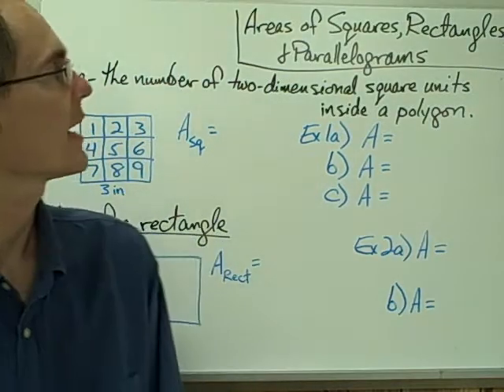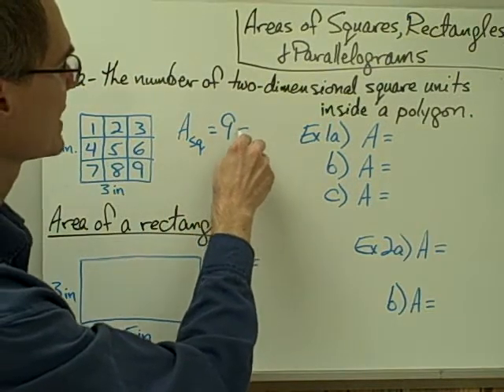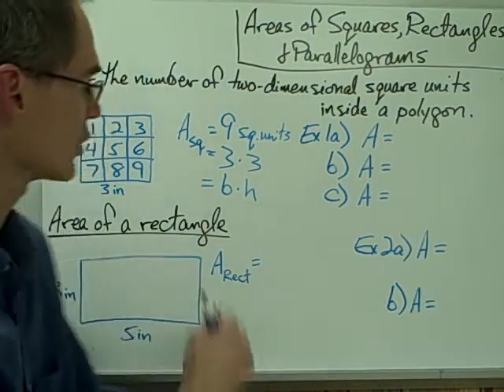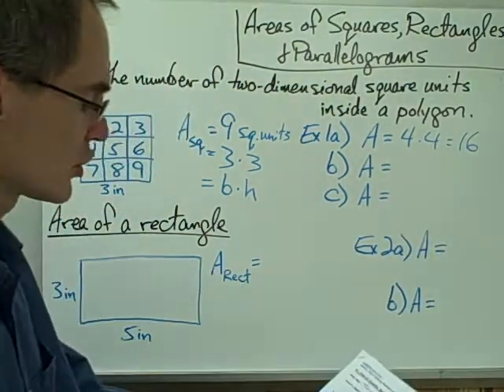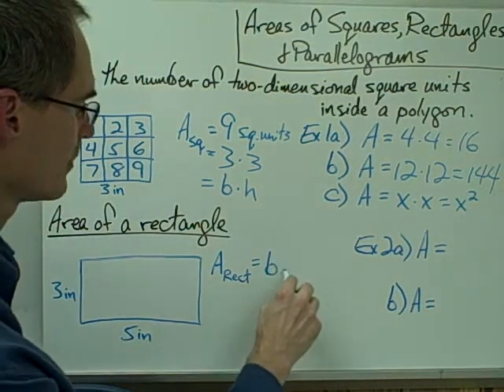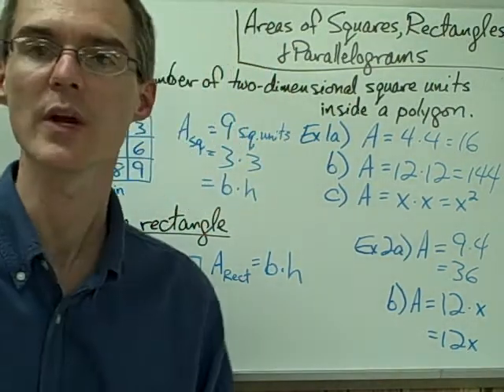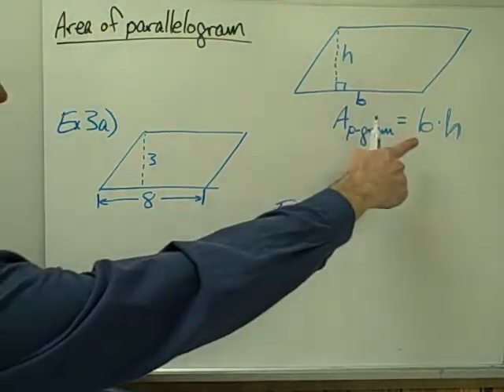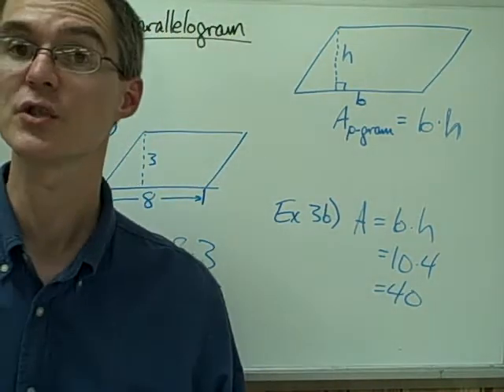9-1 Areas of Squares, Rectangles, and Parallelograms.AVI